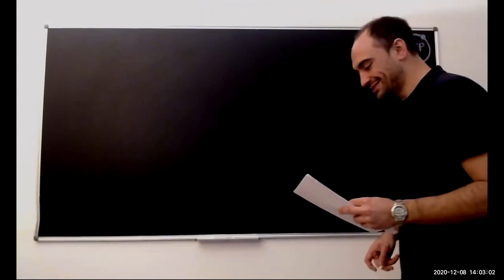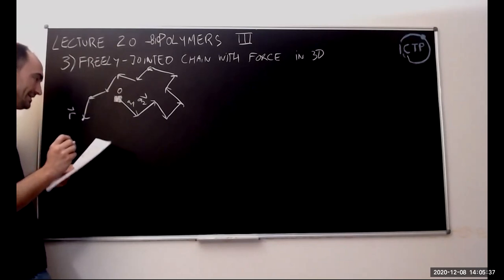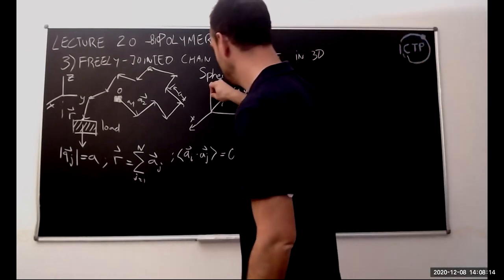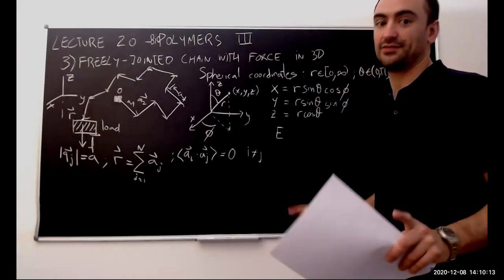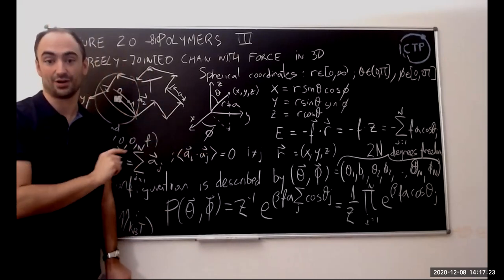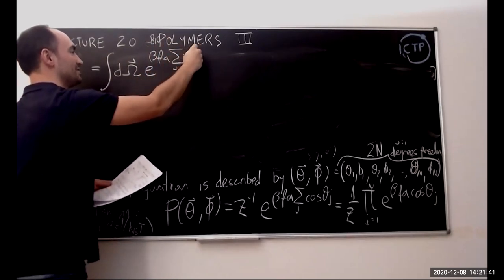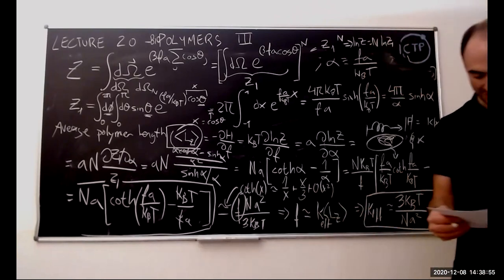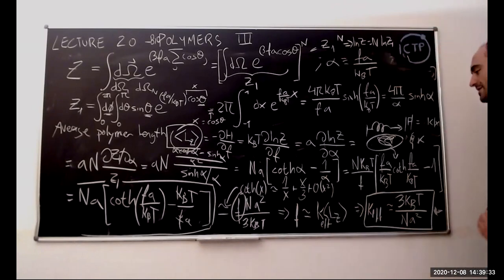Biophysics (QLS-BIO) Lecture 20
Biophysics (QLS-BIO)
E. Roldan
QLS-BIO_L20-Roldan.mp4